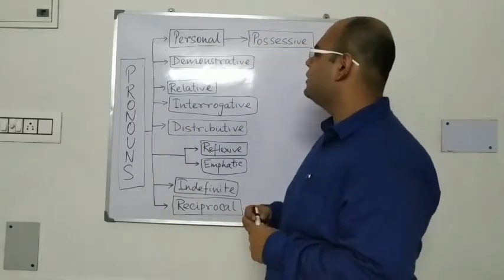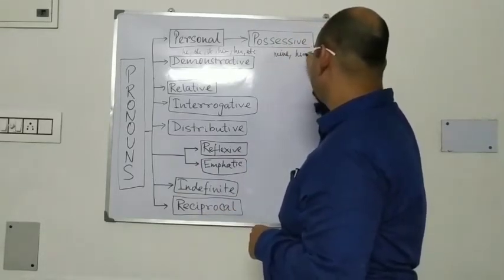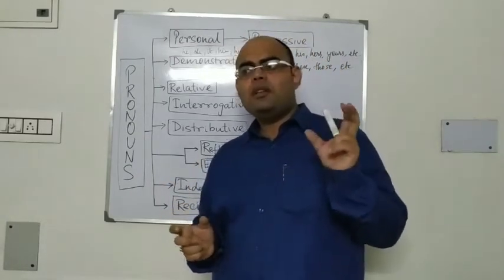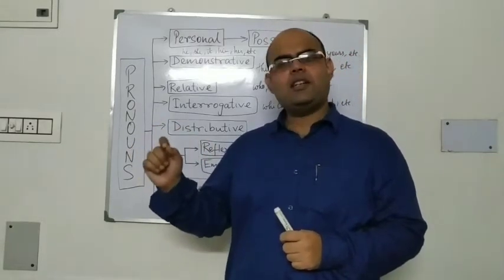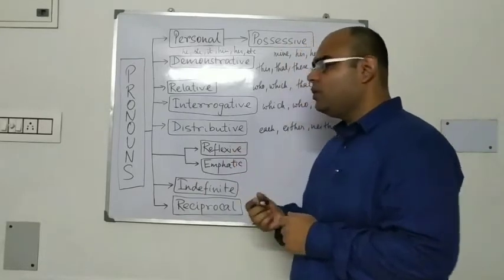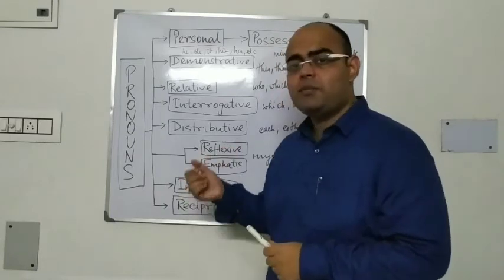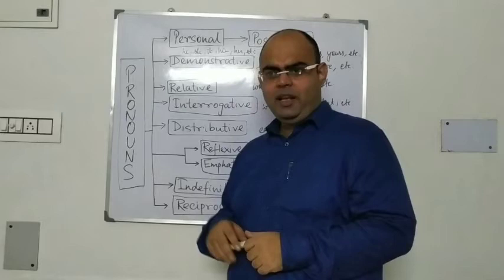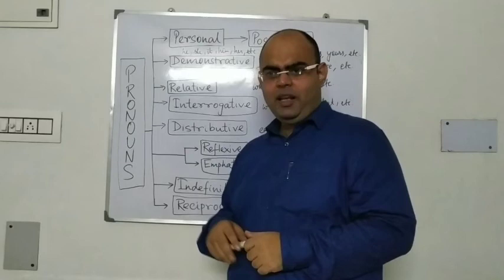Classification of Pronouns in Simple English